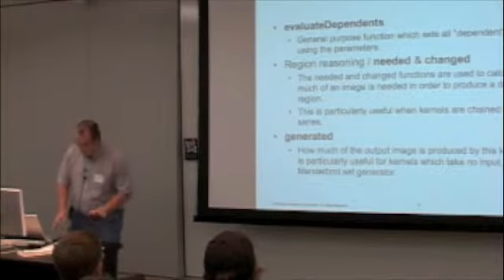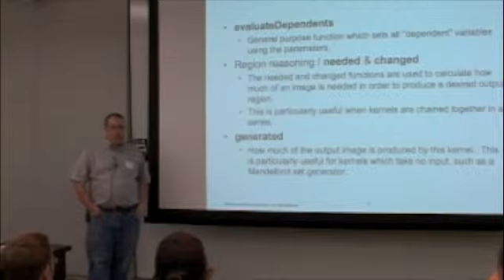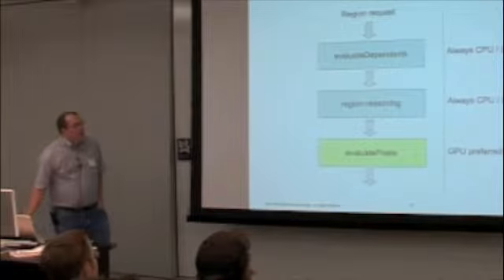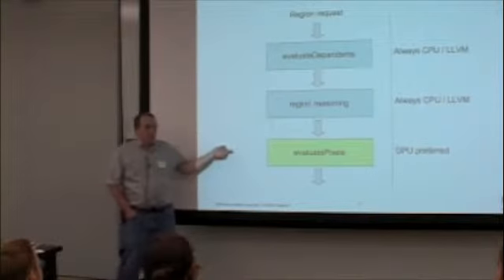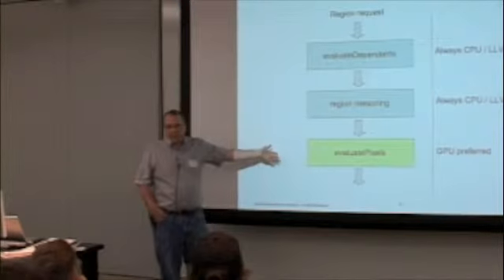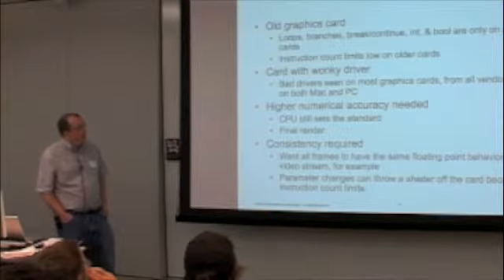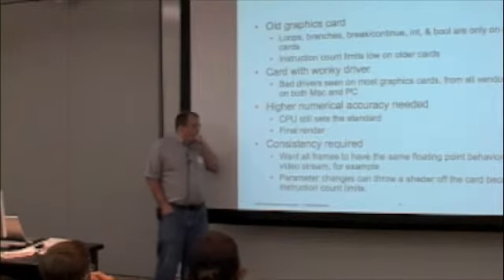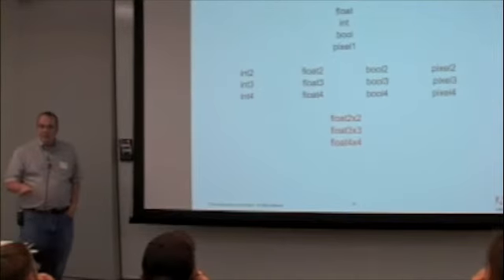2008 LLVM Developers Meeting - Adobe Image Foundation/Adobe PixelBender - 2 of 5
Adobe Image Foundation is a system for JIT compiling code written in the Adobe PixelBender language to run on the CPU and GPU. This talk describes how AIF and PixelBender work and how it uses LLVM to evaluate dependencies, reason about dirty regions of images, and do pixel processing when a GPU cannot handle a program.

Talk by Chuck Rose